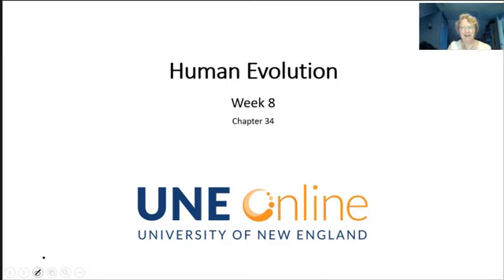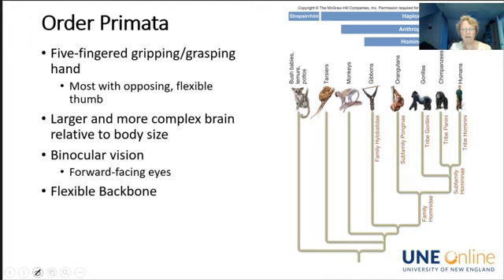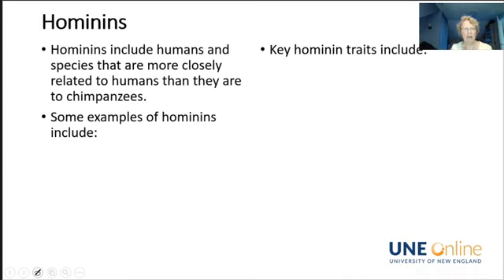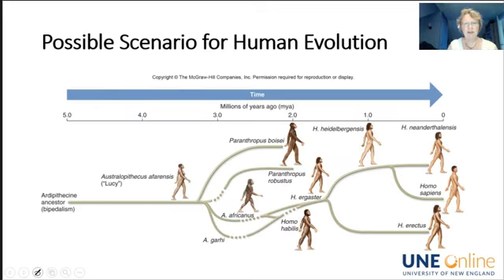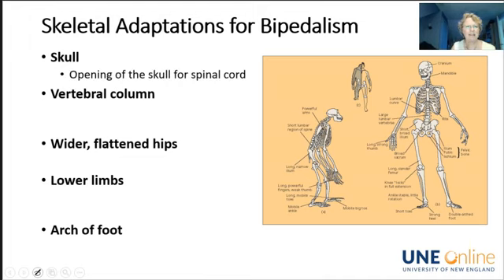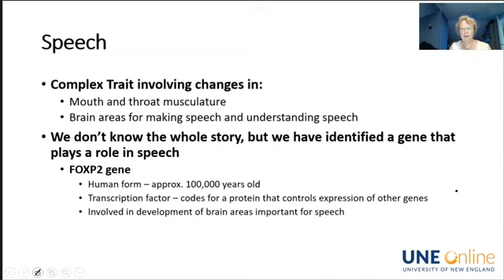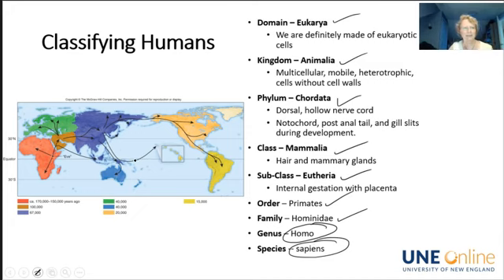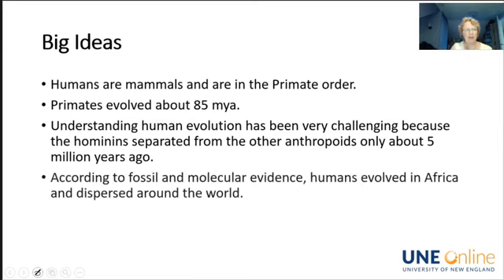BIOL 1011 Week 8 Part 4 Human Evolution